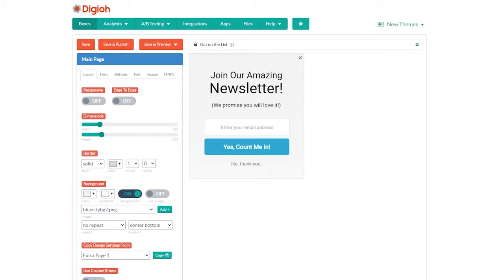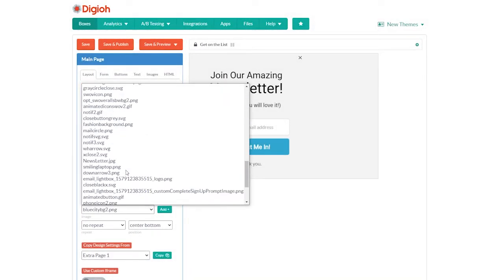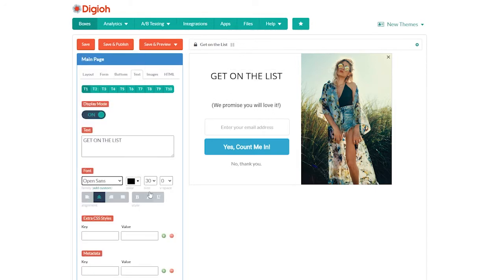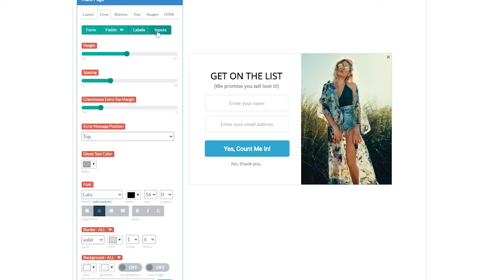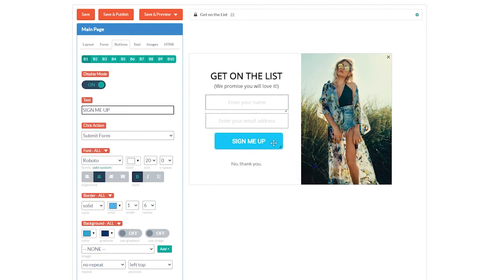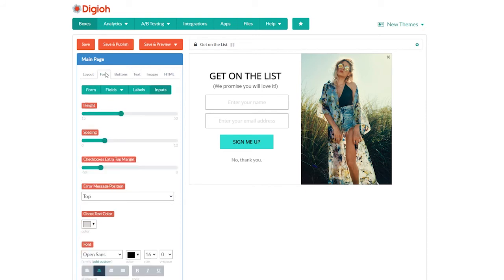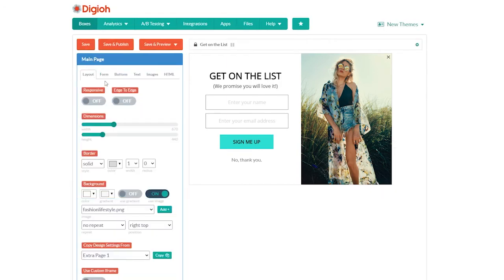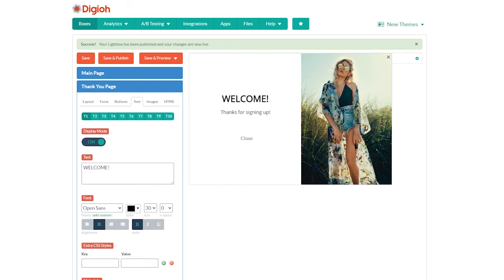Digioh Web Form Builder Tutorial - Drag and Drop Forms, Surveys & More!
New to Digioh? Watch our fun, fast-paced tutorial to learn about Digioh's drag-and-drop web form builder!

00:00 - Introduction
00:33 - Layout
00:45 - Background
02:02 - Text Fields
02:25 - Form
03:50 - Buttons
06:00 - Thank You Page

About Digioh:

Grow your email lists with personalized forms, pop-ups, landing pages, quizzes, surveys, and email preference centers. Digioh makes it easy with a drag and drop builder and built-in integrations to your favorite marketing tools. Trusted by 20,000+ websites including Crayola.com, Nascar.com, and WhatToExpect.com.